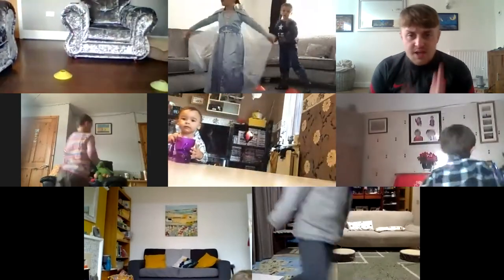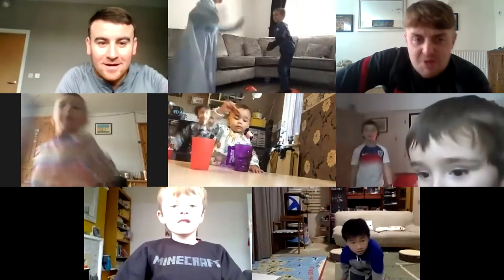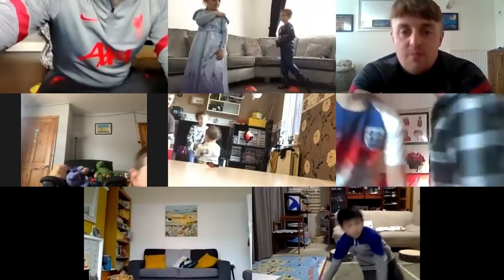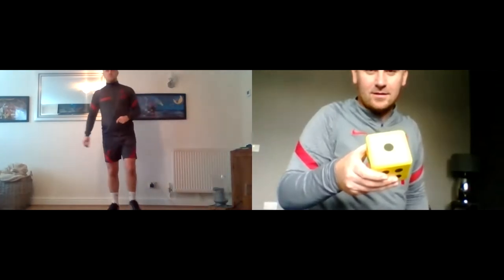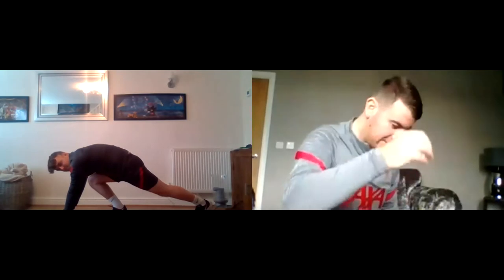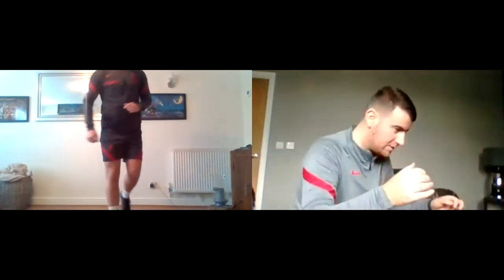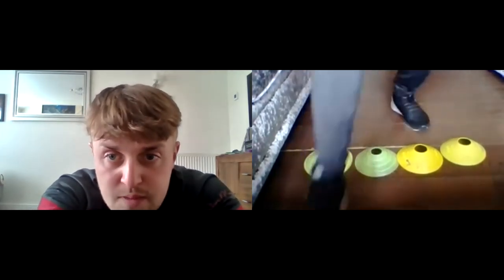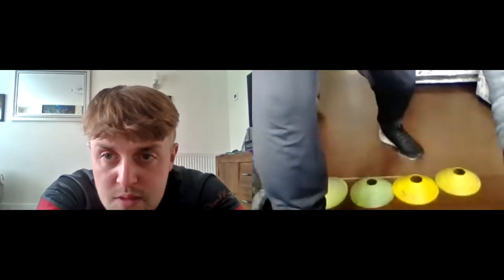LFC Foundation's Virtual GOPLAY! Session 3